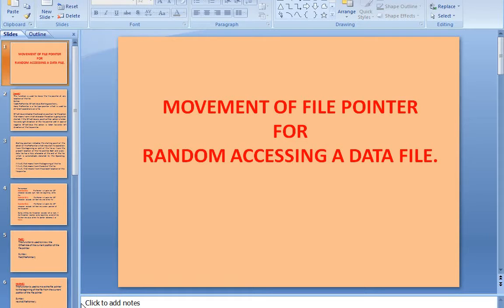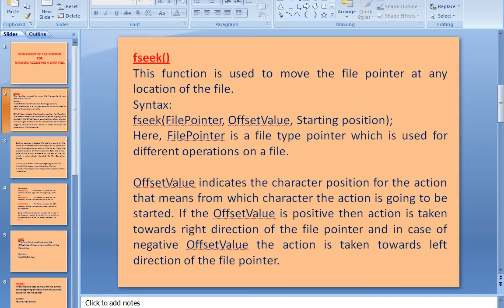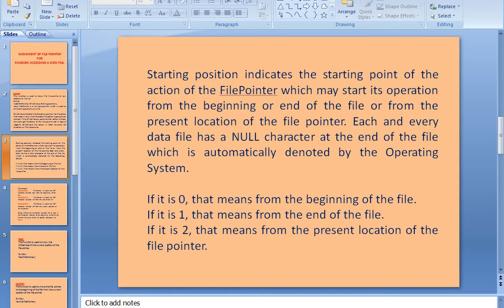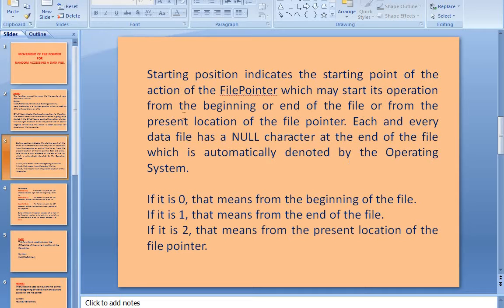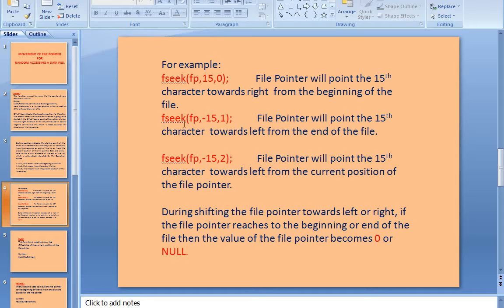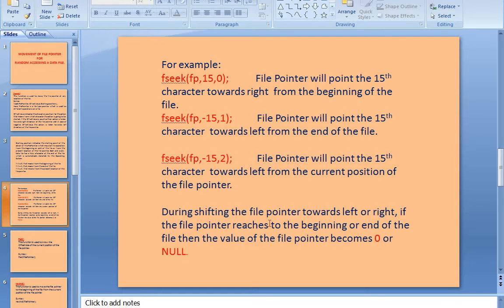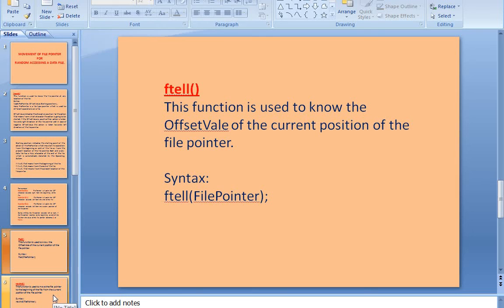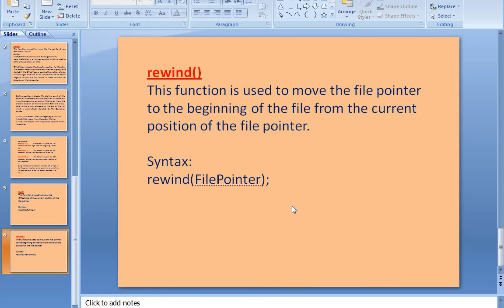DATA FILE 12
MOVEMENT OF FILE POINTER IN RANDOM FILE ACCESSING.